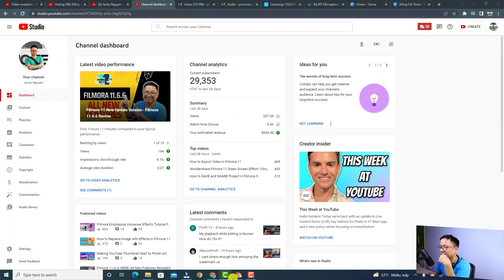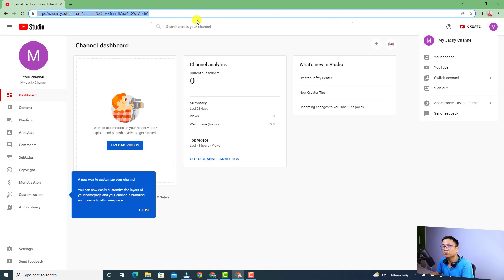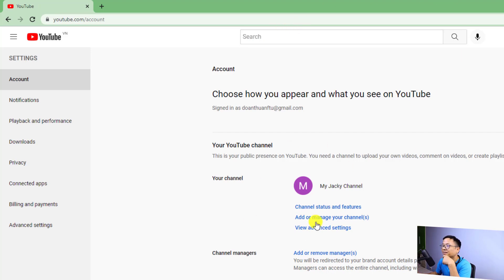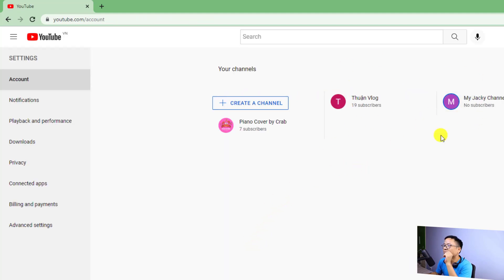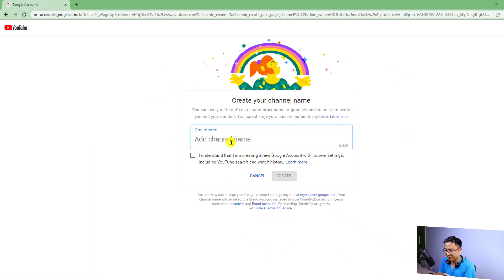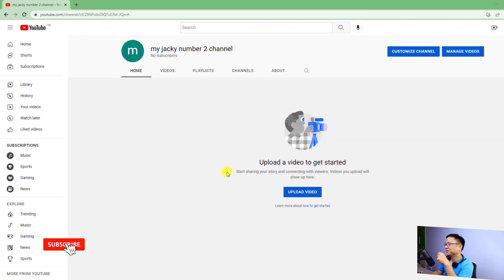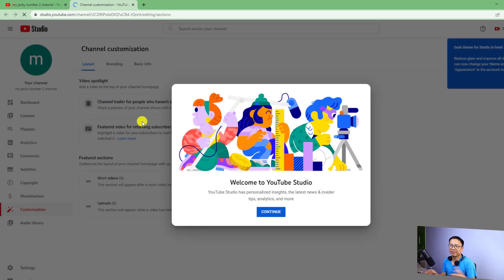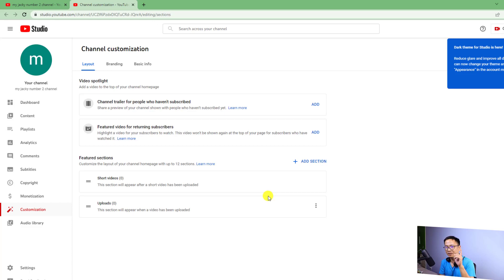How to: YouTube Brand Account Create 2022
This tutorial shows you how to create YouTube Brand Account in less than 3 minutes.